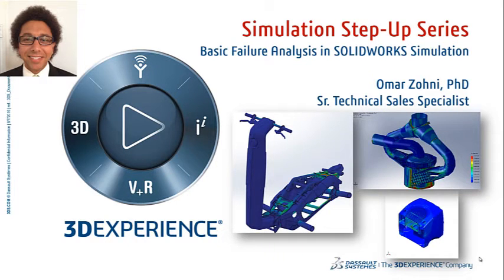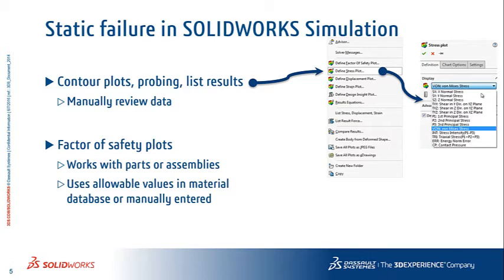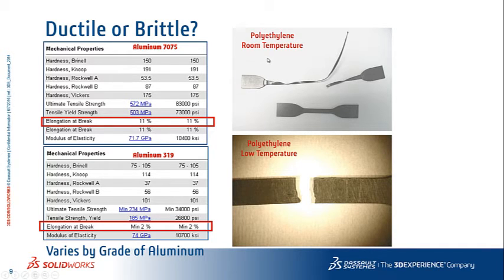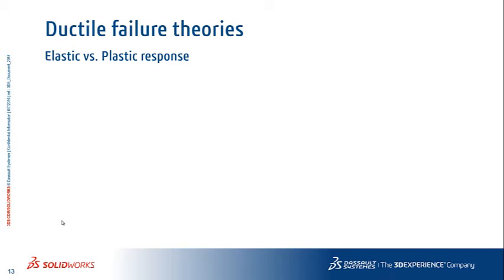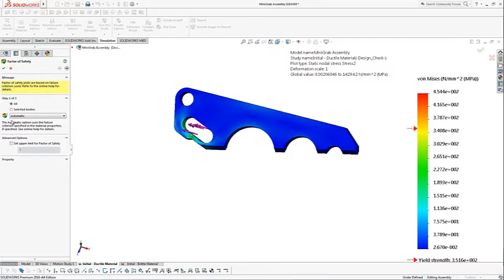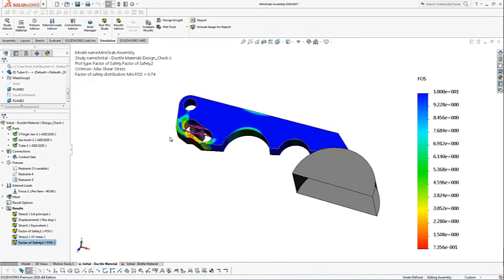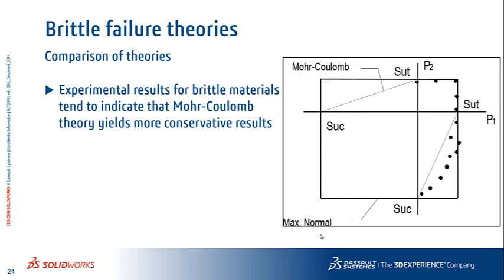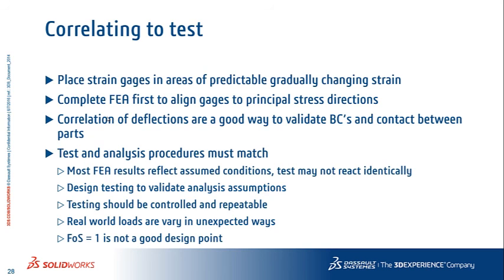SOLIDWORKS Simulation Step-Up Series: Basic Failure Analysis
This episode in the SOLIDWORKS Simulation Step Up Series focuses on basic failure theory, specifically single use overload types of failures.  It looks at the different ductile and brittle failure theories available inside of SOLIDWORKS Simulation and explains where the theories should be utilized to help ensure your designs meet their loading specifications.